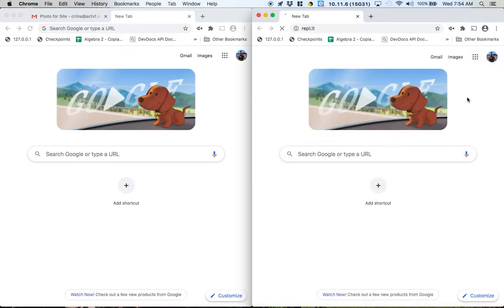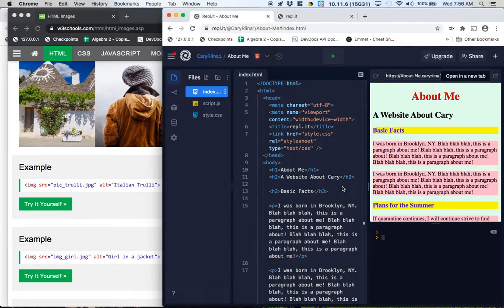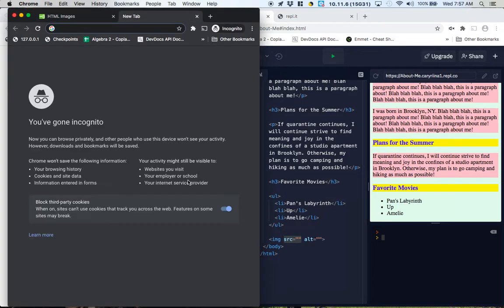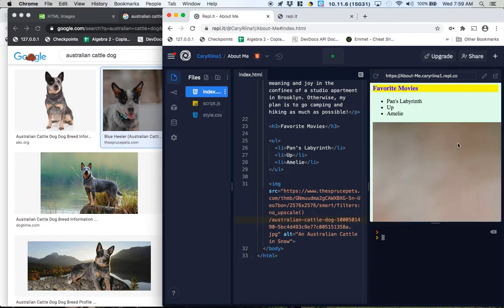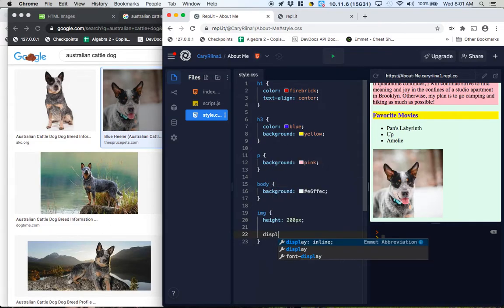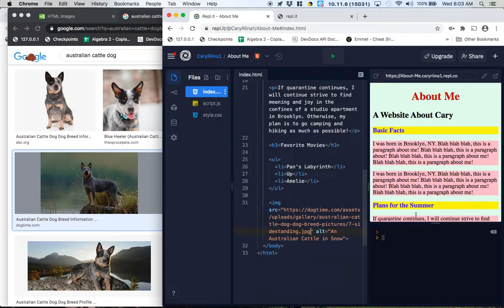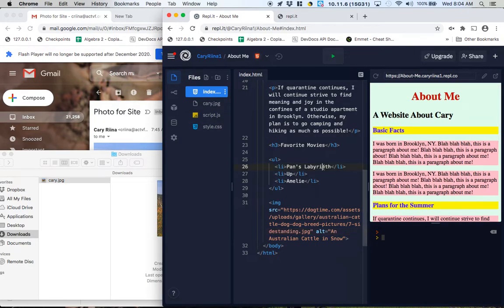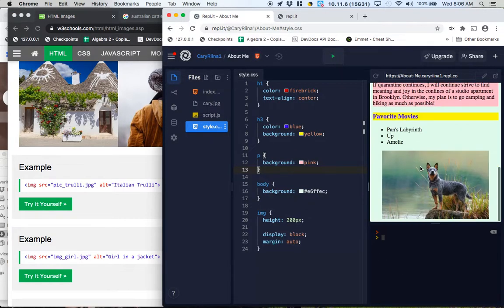AP CSP - Adding Images to About Me Site